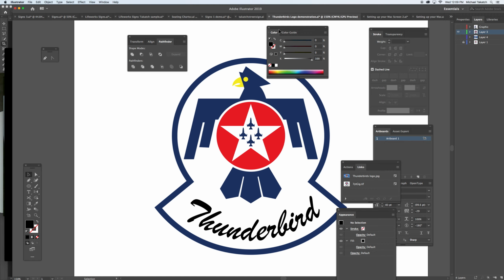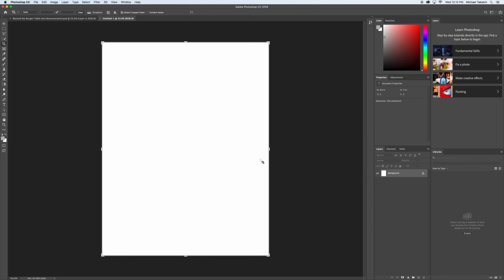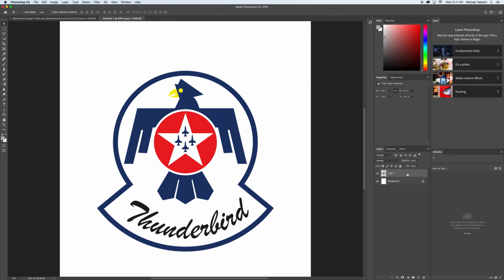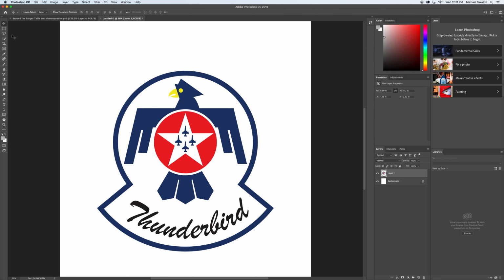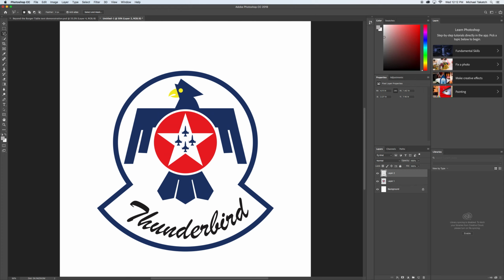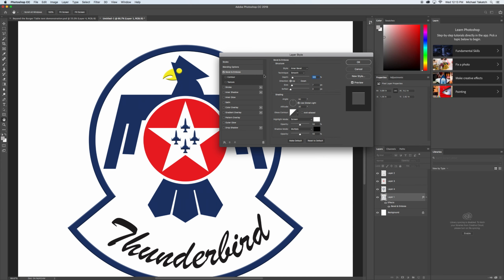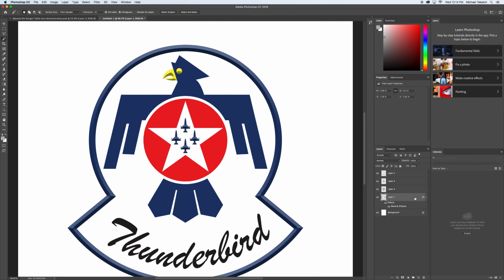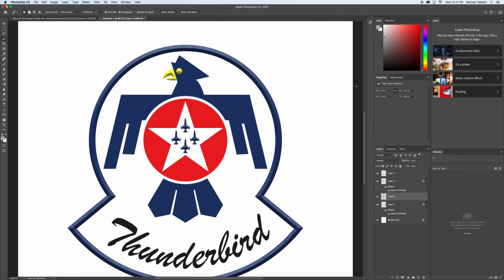Thunderbirds Logo Illustrator to Photoshop